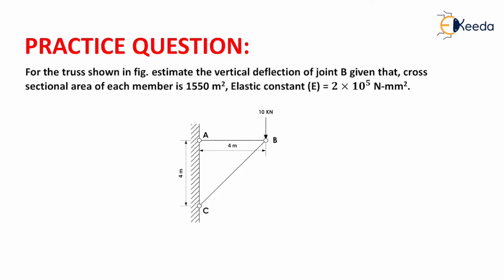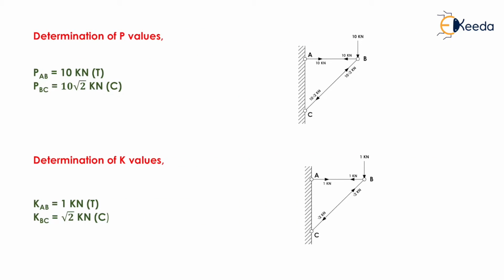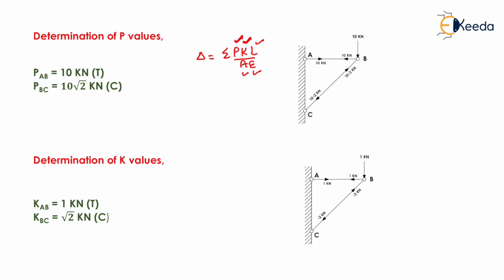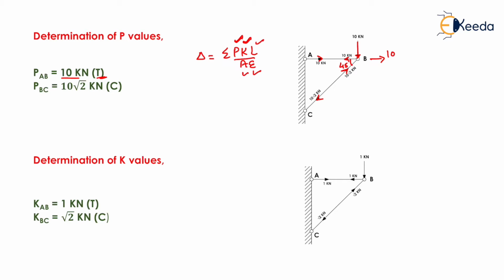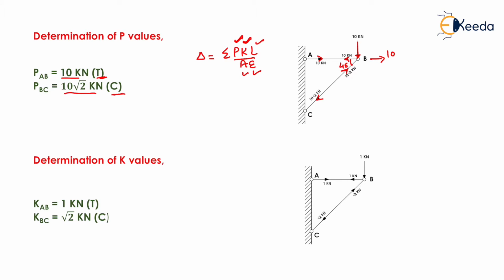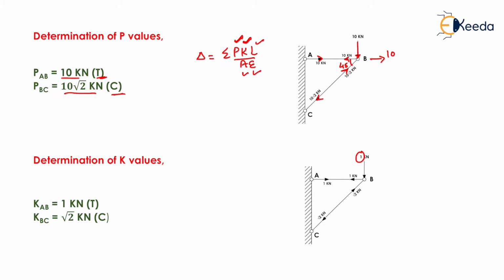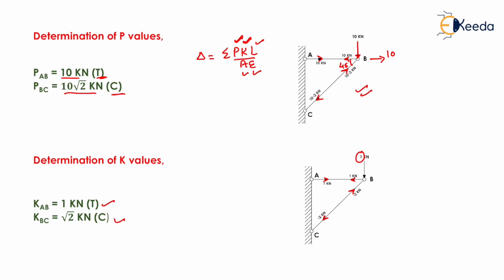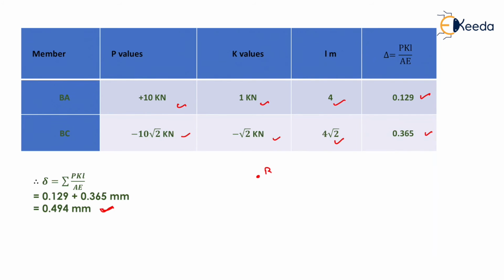1st Numerical of Deflection of Truss | Analysis of Trusses | Structural Analysis - GATE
In this tutorial, we tackle a real-life numerical problem to calculate the deflection of a truss under various loading conditions. This practical example not only reinforces the theory but also equips you with the problem-solving skills necessary to excel in your studies and the GATE exam.

Here's what you can expect in this video:
🔷 A step-by-step breakdown of the numerical problem, covering all the essential calculations and concepts involved in determining truss deflection.
🔷 Clear explanations and insights to help you grasp the core principles of structural analysis and truss deflection.
🔷 Valuable tips and techniques to approach numerical problems confidently, which will be invaluable during your GATE exam.

Understanding truss deflection is a critical skill for any aspiring engineer, and this video will be your guiding light. Whether you're a student, a professional, or someone passionate about civil engineering, our content is designed to cater to your needs.

If you have any questions or suggestions for future videos, please leave them in the comments below. Your feedback and engagement are highly appreciated!